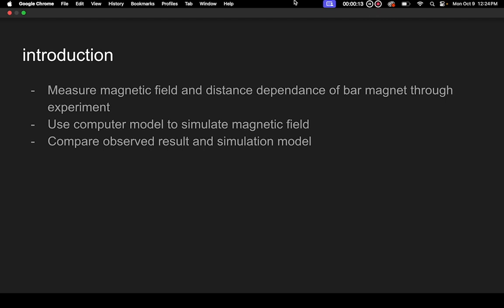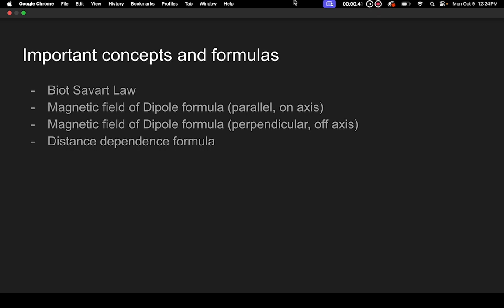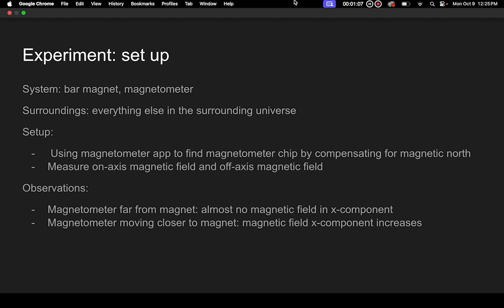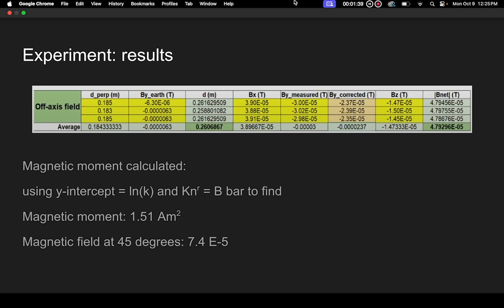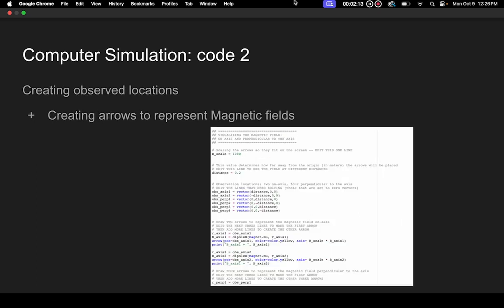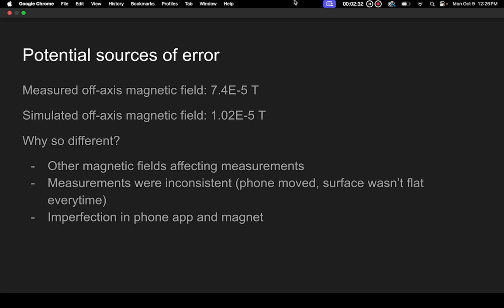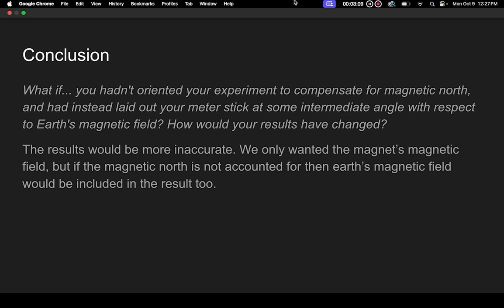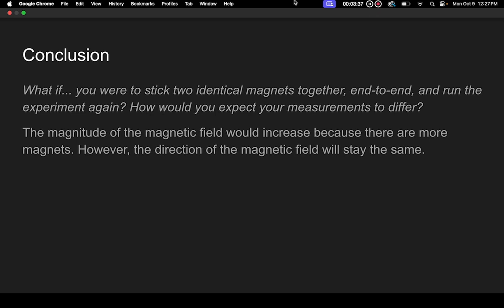PHYS2212 Lab 3 | Andrew Wang